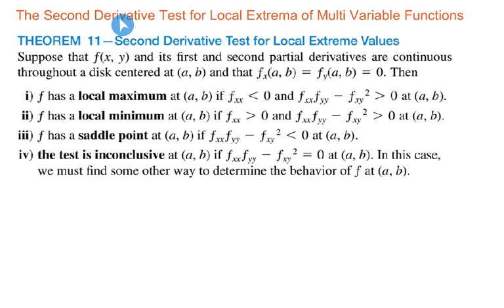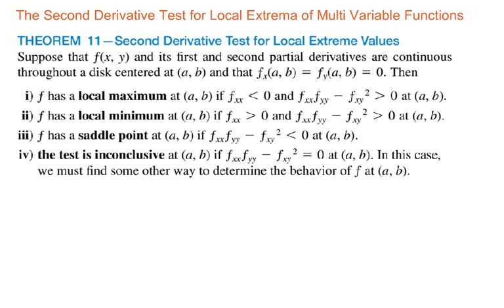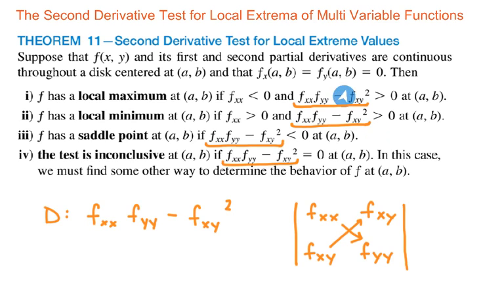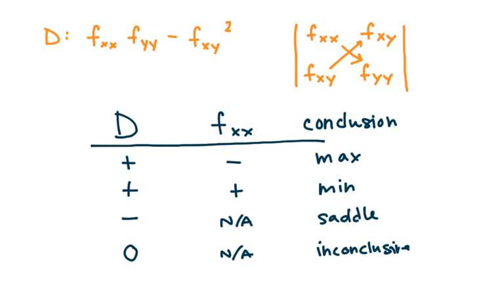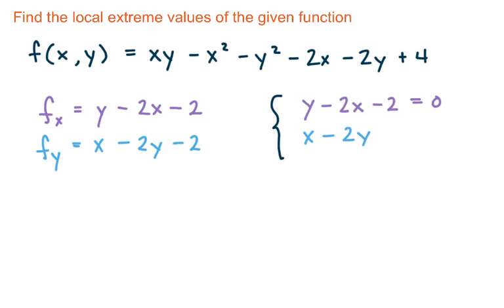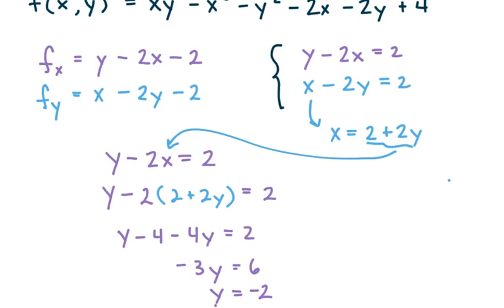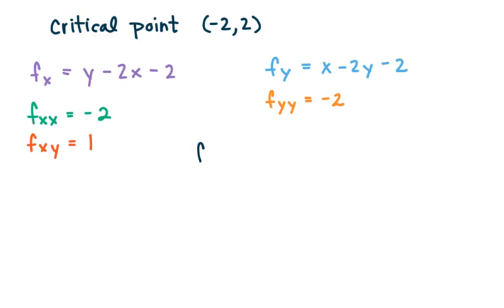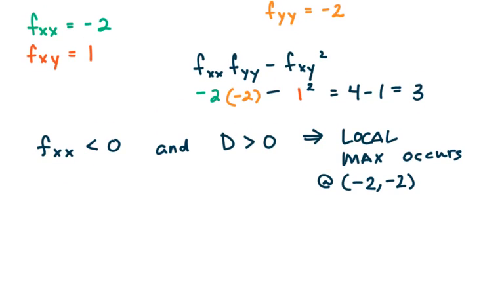MAT273 - Calc3 - 14.7b Second derivative test For Local Extrema for multivariate functions